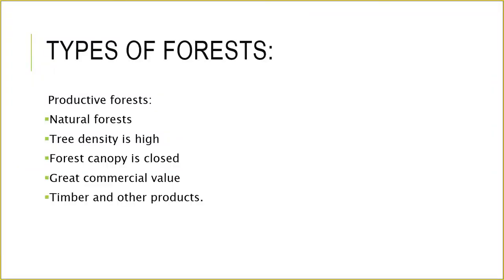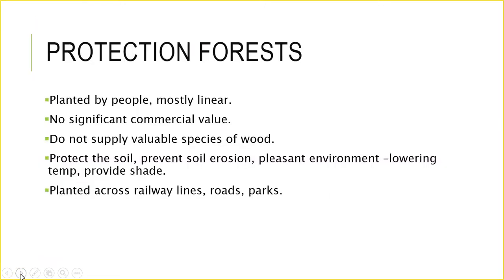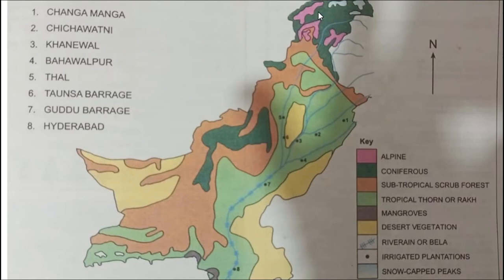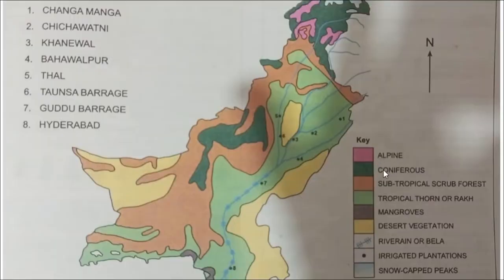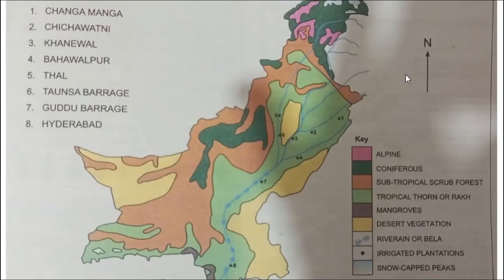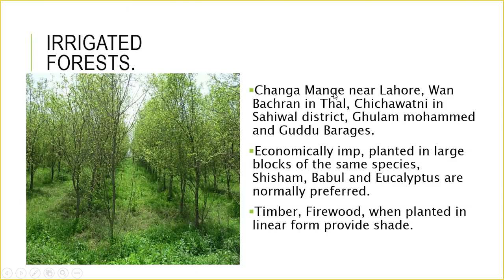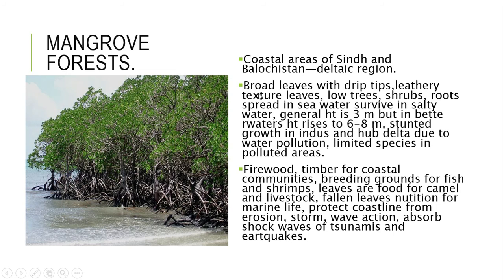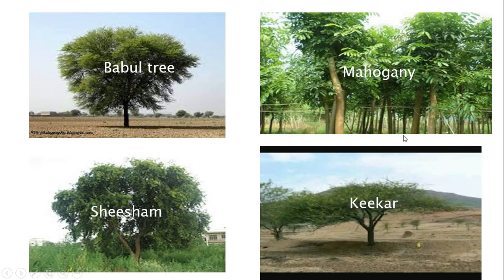FORESTS of Pakistan. Description, location and Importance. Make learning simple!!